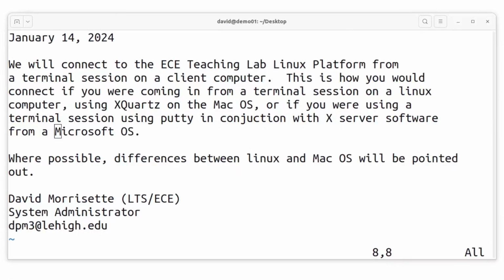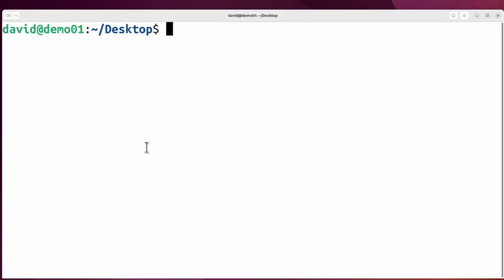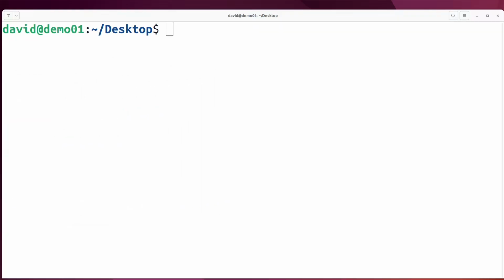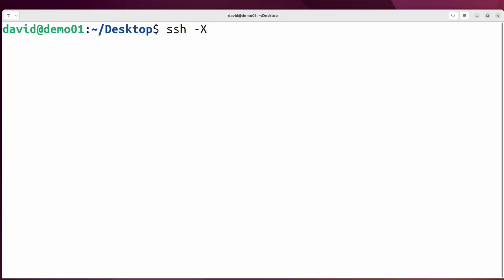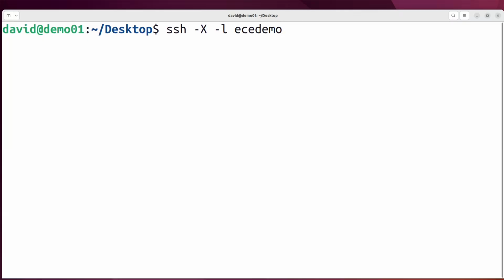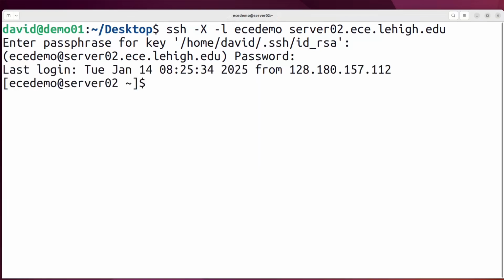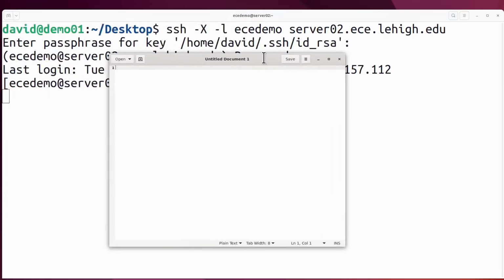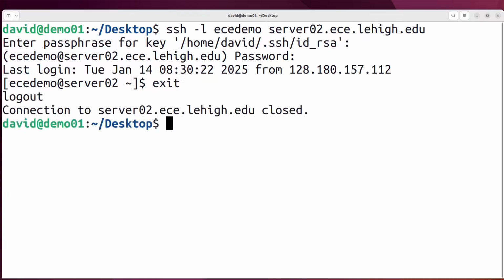01 14 2025 Connect To The ECE Teaching Lab Linux Platform With ssh